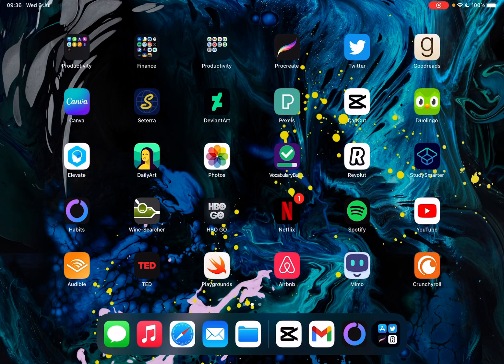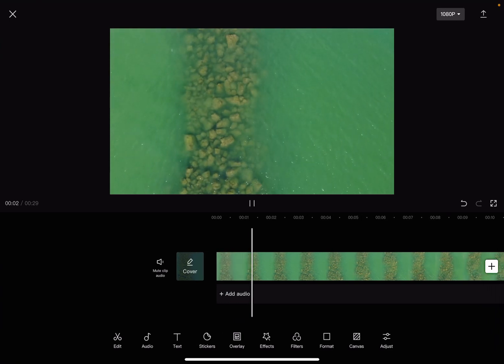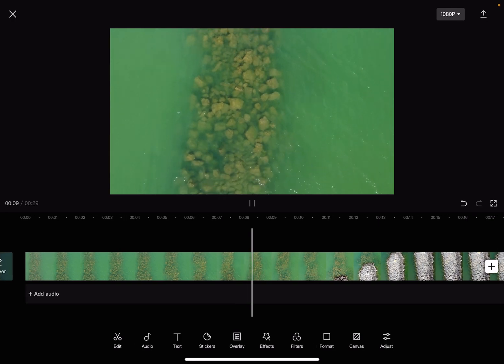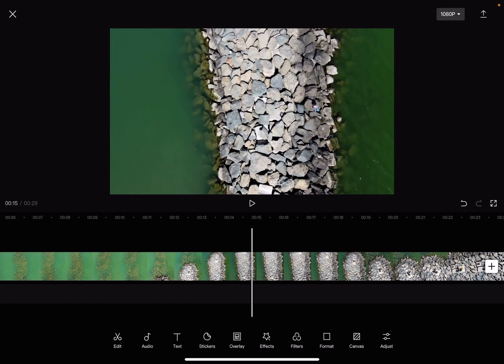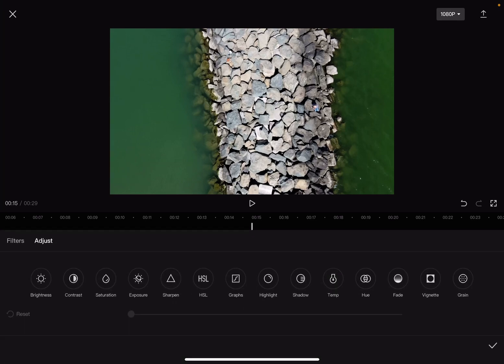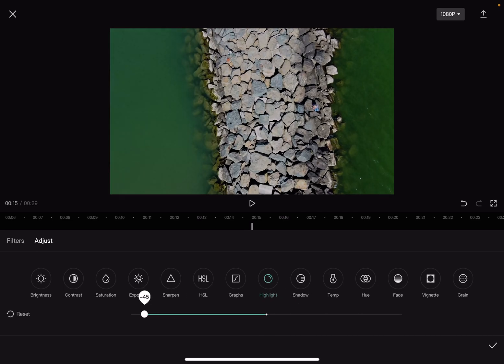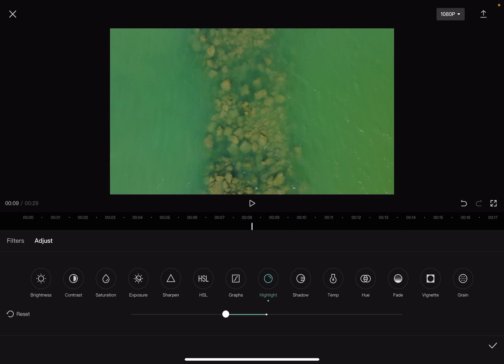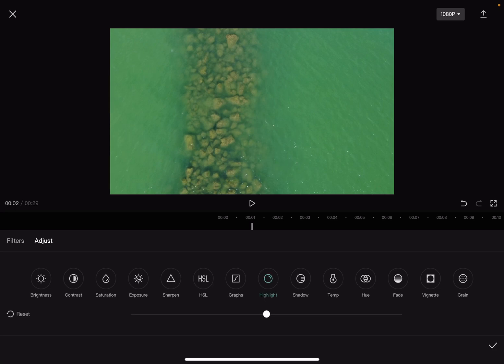How to Change Video Highlights in CapCut? - CapCut Tips